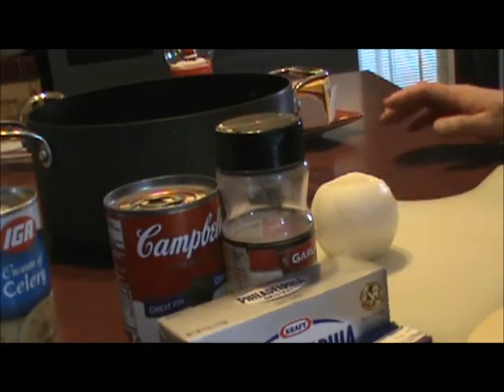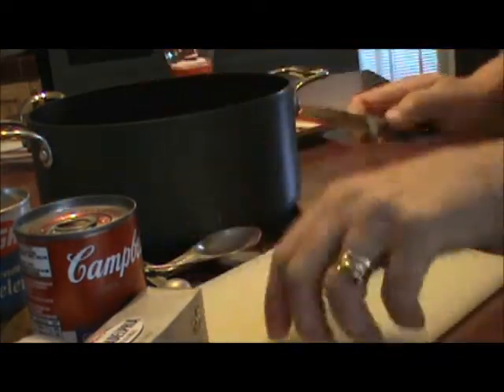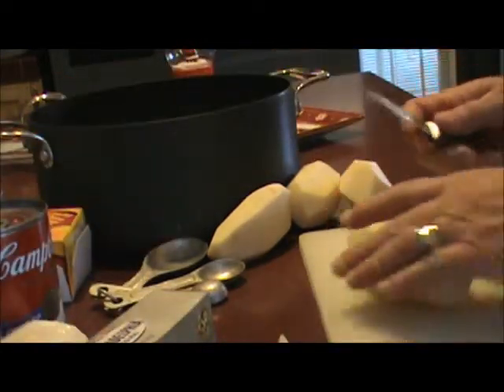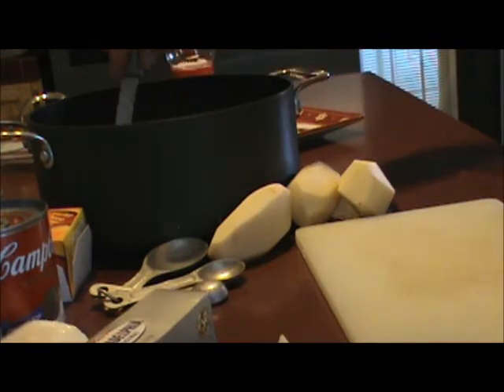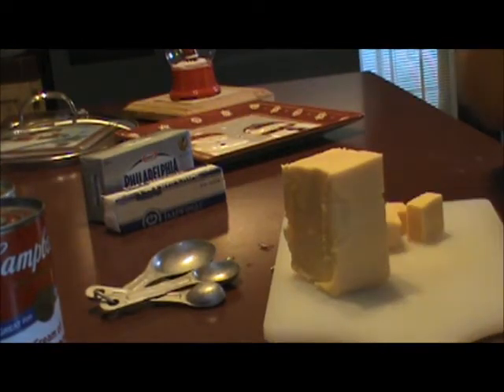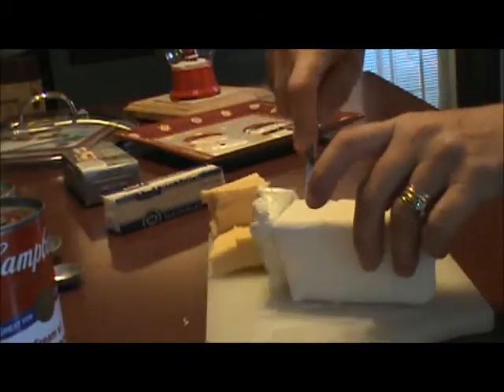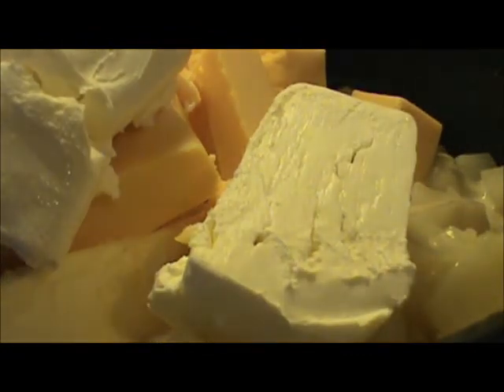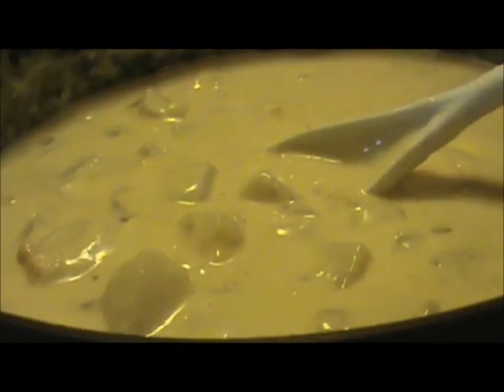Potato Soup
easy. quick, creamy, cheesy potato soup